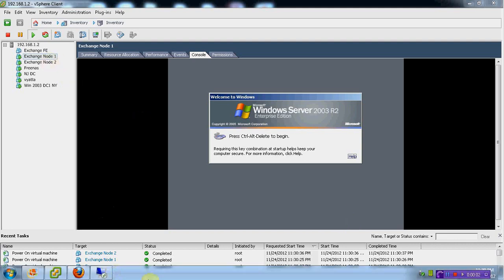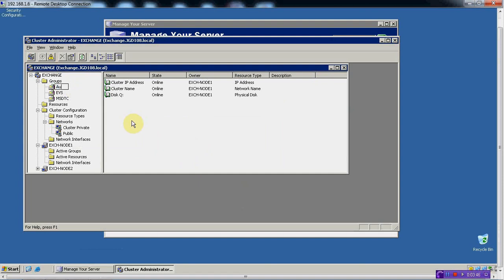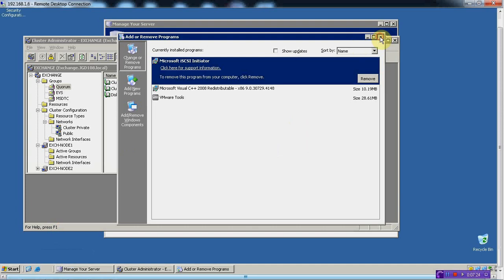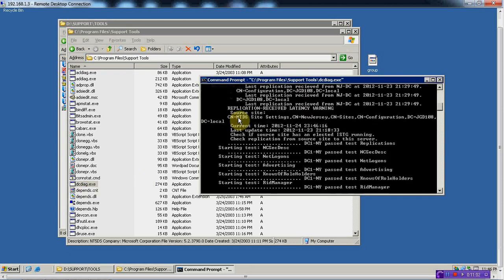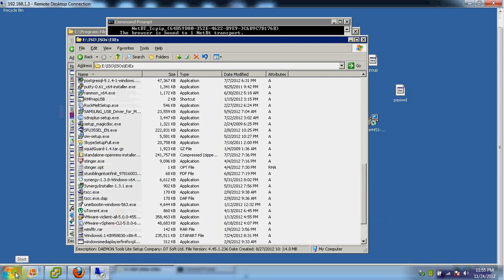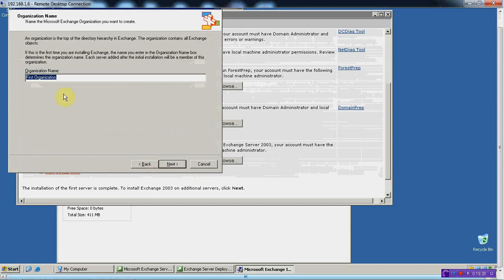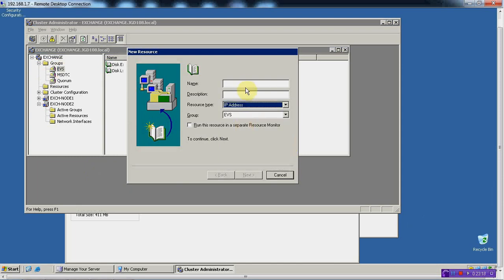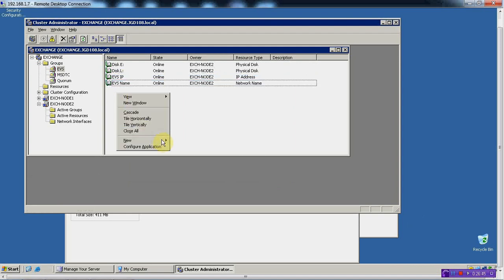10 Exchange 2003 Cluster Prerequisites and Installation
Exchange 2003 Cluster Prerequisites (like ForestPrep, DomainPrep, IIS, NNTP, SMTP, WWW) and Exchange 2003 Installation
ForestPrep